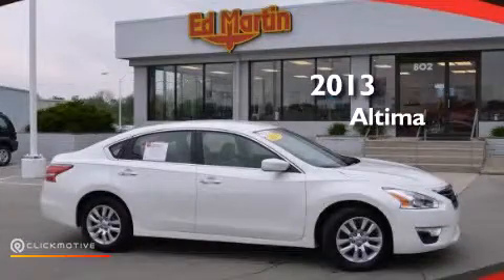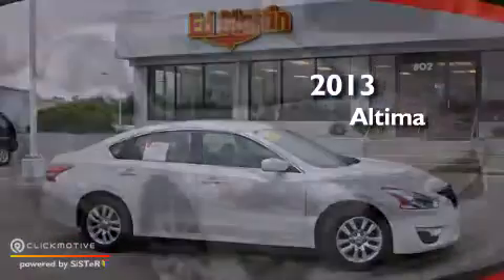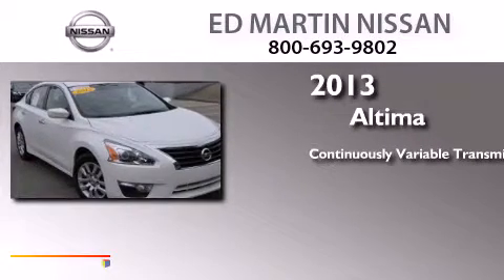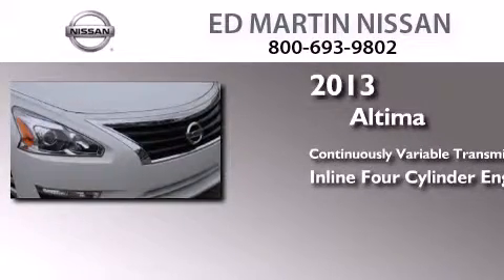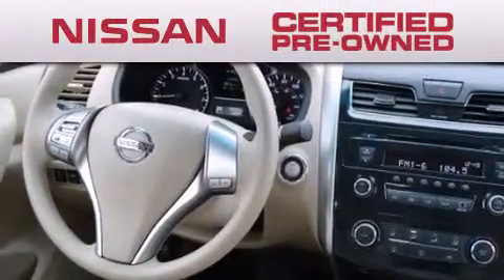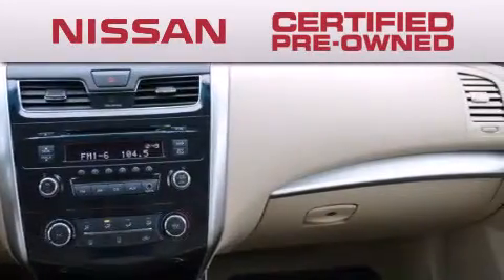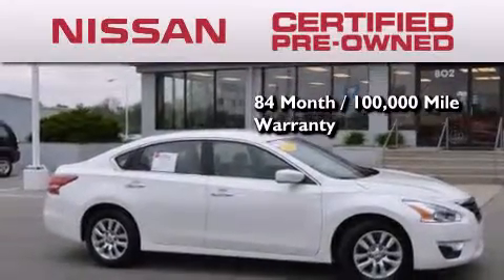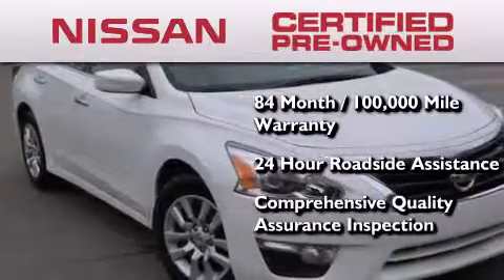Certified 2013 Nissan Altima Indianapolis IN 46219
We've been honored to serve the Indianapolis IN area , we promise that your experience at our dealership will exceed your expectations ! Year : 2013 Make : Nissan Model : Altima Engine : Gas I4 2.5L/152 Trans . : Variable Exterior : Pearl White Miles : 6,563 Interior : Beige Stock : 1P5175 Ed Martin Nissan North Shadeland Ave Indianapolis , IN 46219